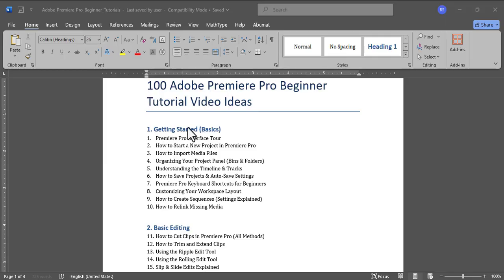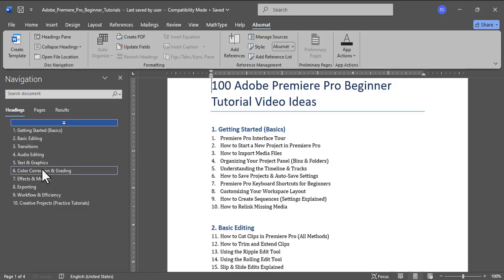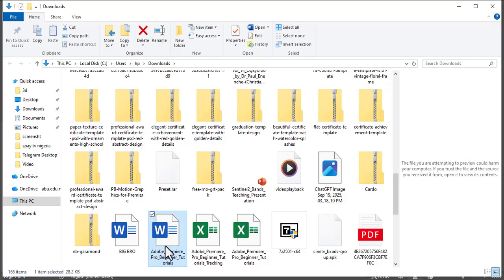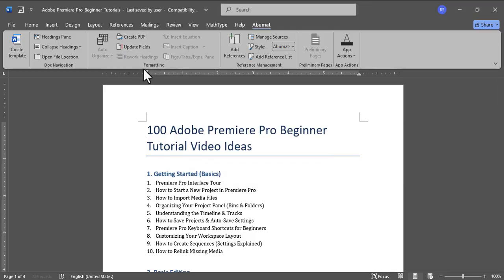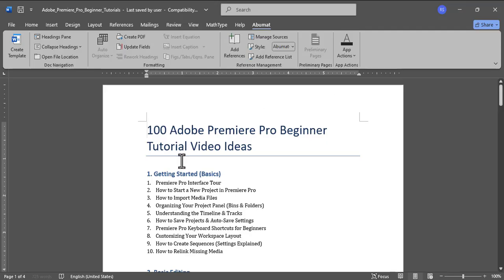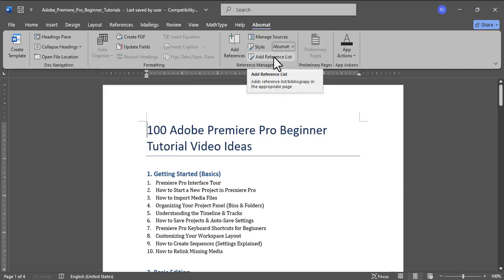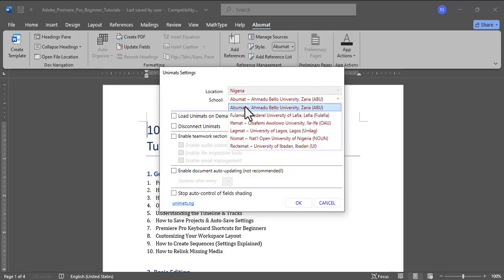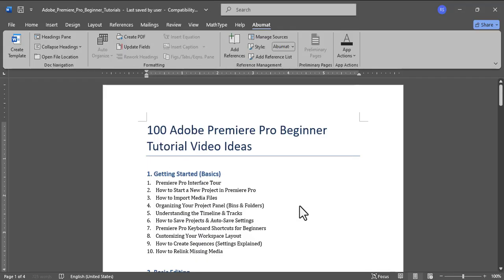Master Unimats UI in 10 Minutes | Full Interface Walkthrough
Master the Unimats user interface in just 10 minutes! This full walkthrough shows you how to navigate Unimats inside Microsoft Word and use its powerful tools for academic writing, thesis formatting, and referencing.

In this video, you’ll learn:
✔ How to use the Unimats ribbon in MS Word
✔ Understanding formatting, referencing, and structure tools
✔ How to select and apply university presets (UNILAG, UI, ABU, etc.)
✔ How Unimats automates thesis and project formatting

Unimats is designed to save you hours of stress by automating formatting, citations, tables of contents, and more. This video is your starting point.

🎓 Perfect for:
• Final year students
• Postgraduate researchers
• Thesis & dissertation writing
• Academic writers

⏱ Chapters:
00:00 Introduction
00:30 What is Unimats
01:30 Interface Overview
03:00 Ribbon Breakdown
05:30 Key Features Explained
08:00 Beginner Tips
09:30 Final Thoughts